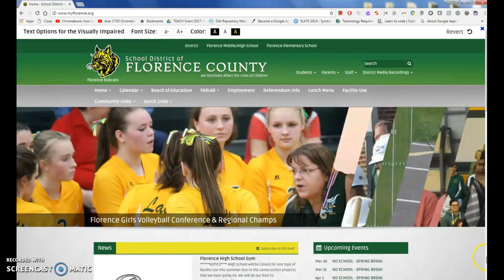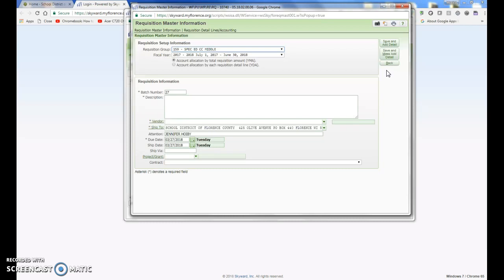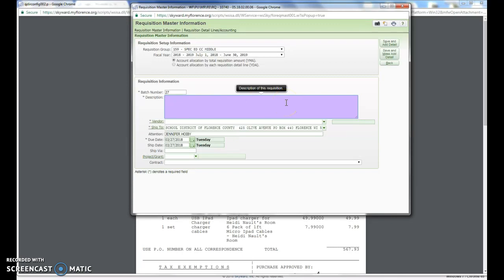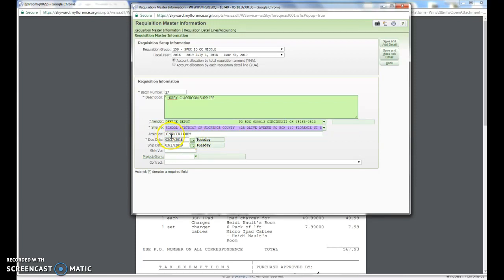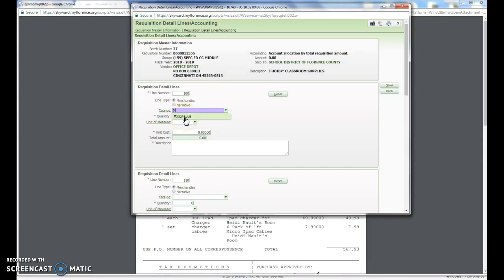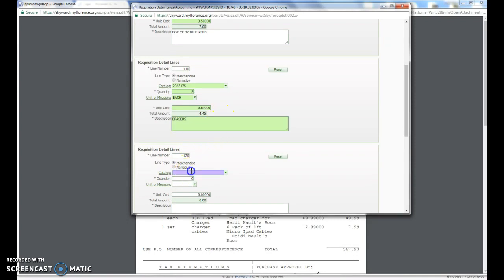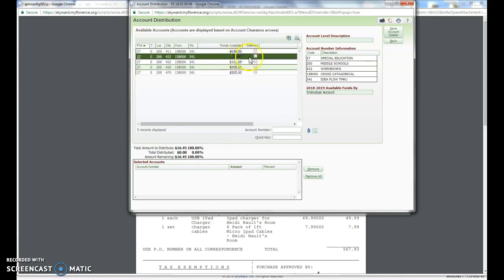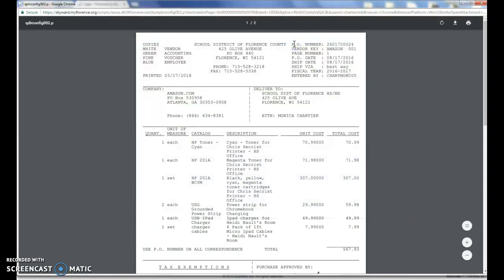SKYWARD MANUAL REQUISITION TUTORIAL